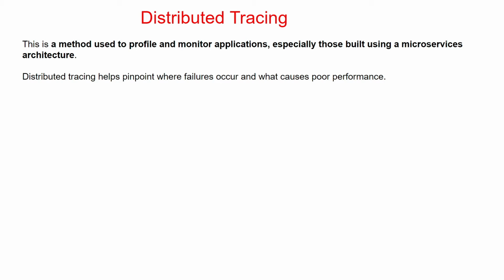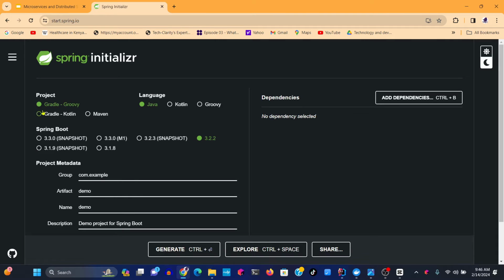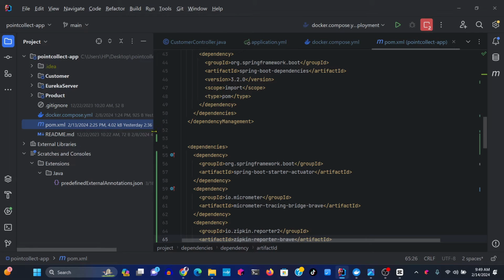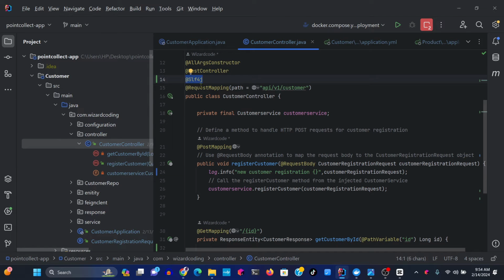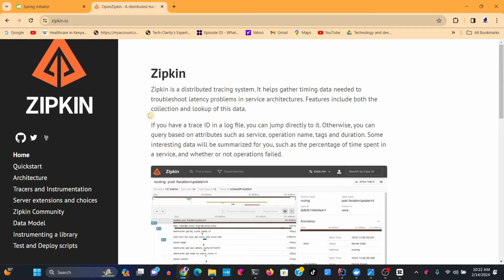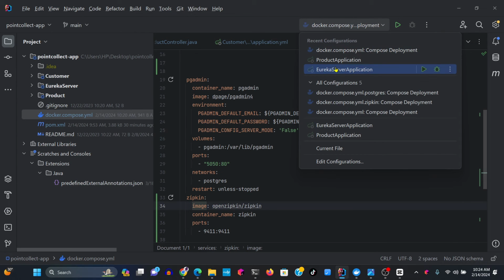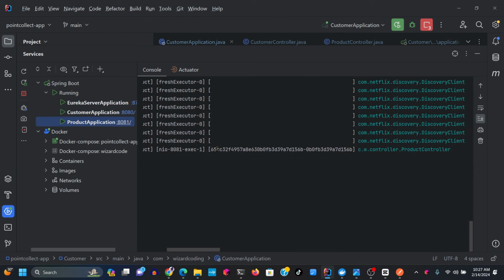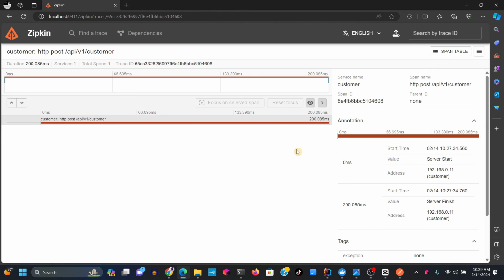Distributed Tracing with Zipkin and Micrometer in a Maven Project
"Learn how to implement Distributed Tracing using Zipkin and Micrometer in your Maven Project! This comprehensive tutorial covers the integration process step-by-step, allowing you to effectively monitor and trace requests across microservices architecture. Discover the power of Zipkin for tracing and Micrometer for metrics collection, enhancing your project's observability and performance.